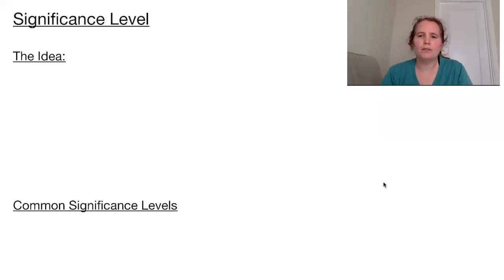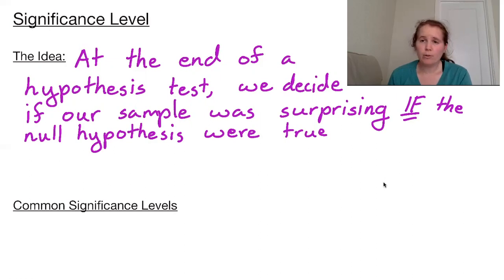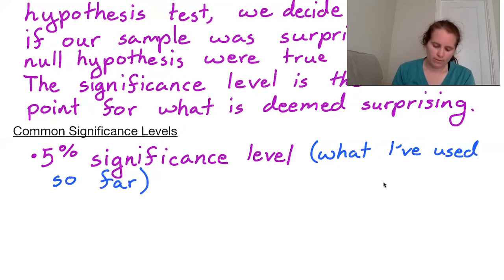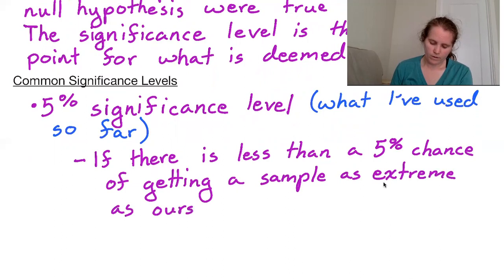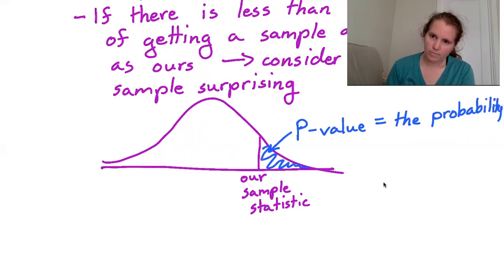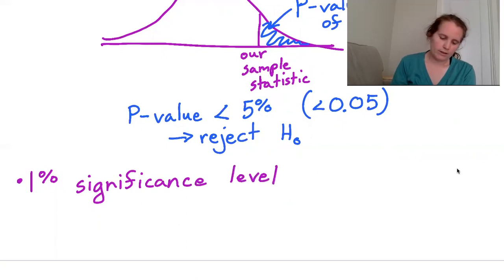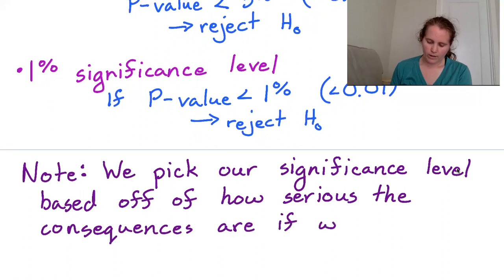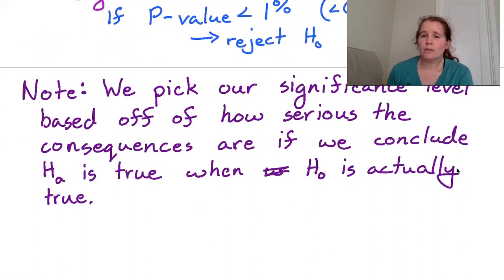Module 20: Significance Level